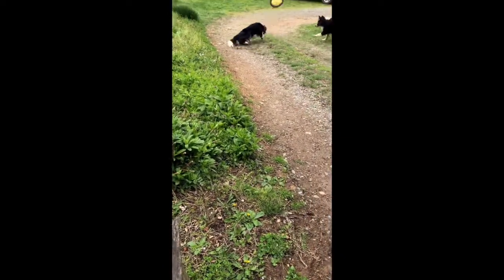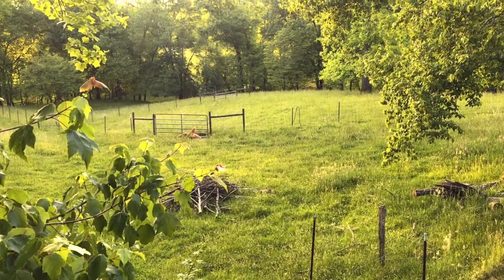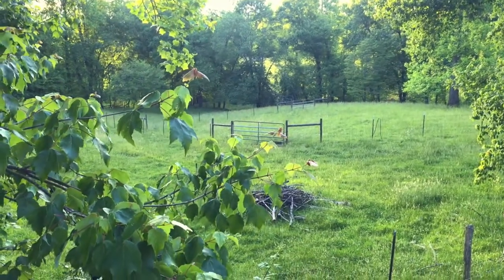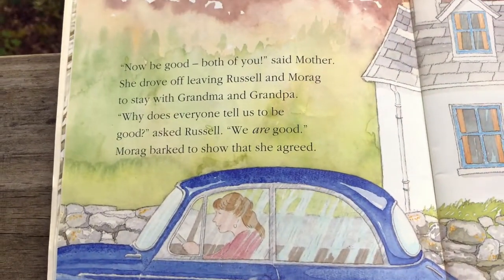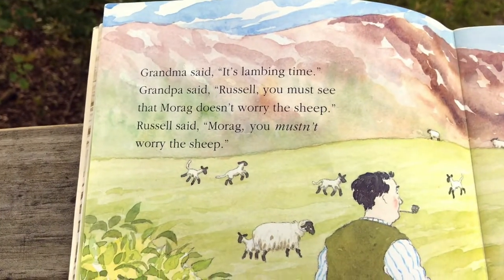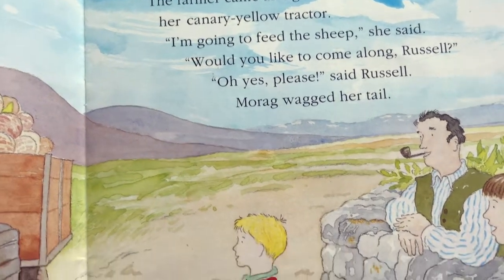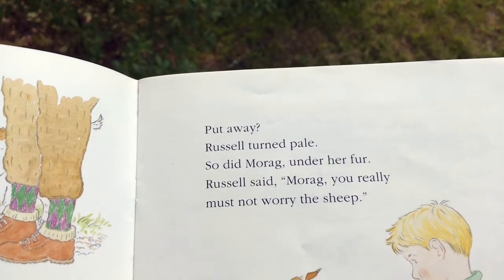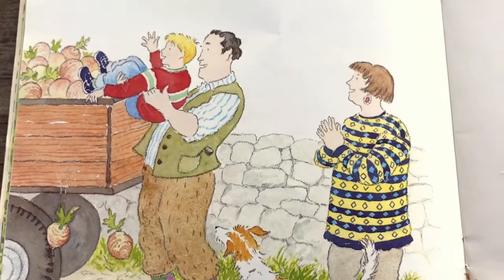PACE Online: Sketching to Show Movement (Visual Art 2nd grade)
Join teaching artist Emolyn Liden and her border collie Leif for a lesson about showing movement in drawing. We'll read a book about a border collie and meet a real one before learning to show movement through drawing.

Supplies: paper • pencil • ruler